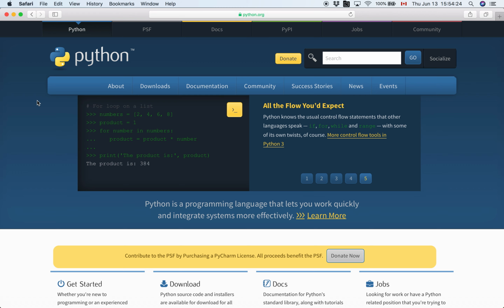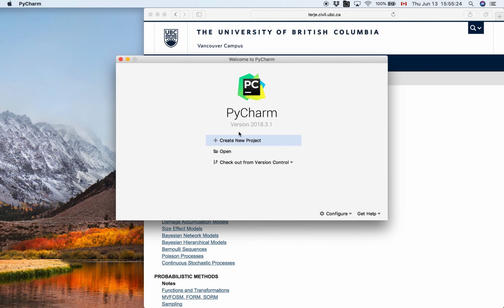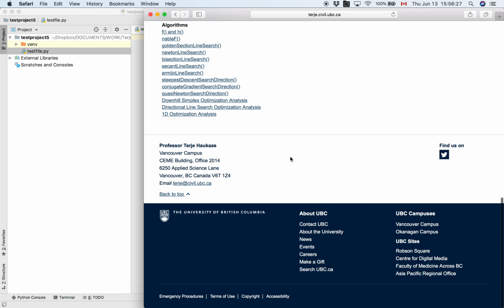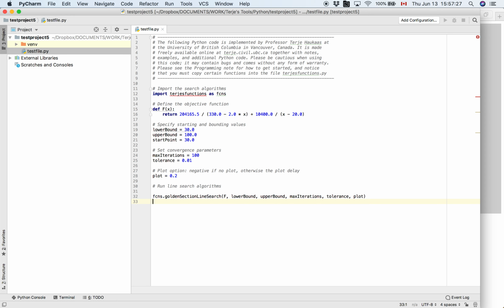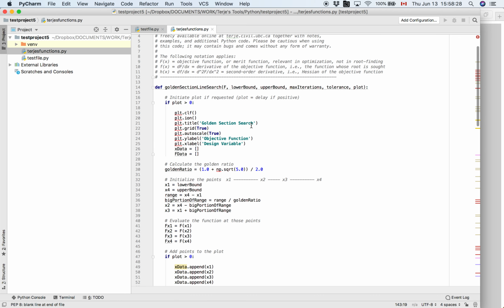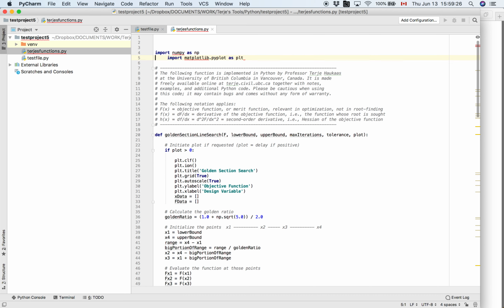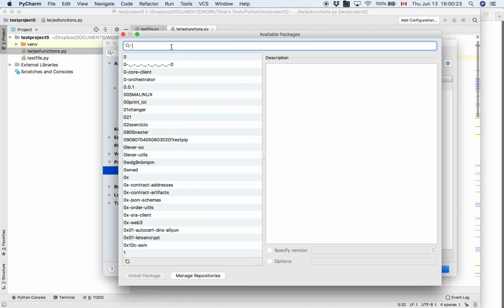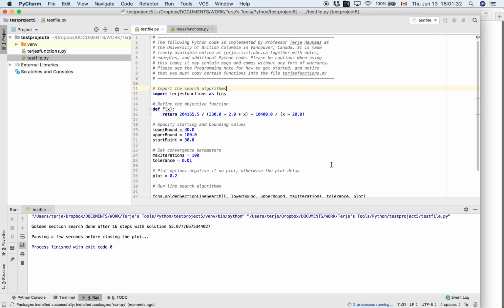First Intro to Python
Here I give you a short intro to running the Python scripts that I post to terje.civil.ubc.ca using Python3 and PyCharm.